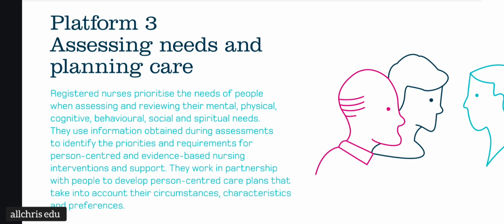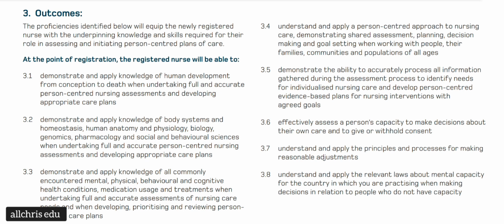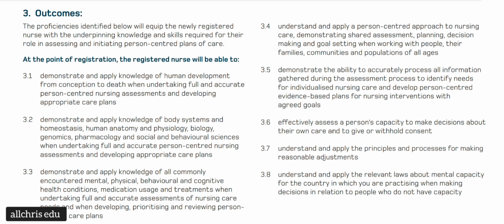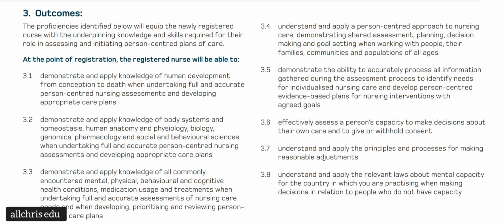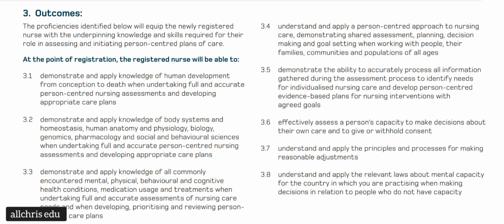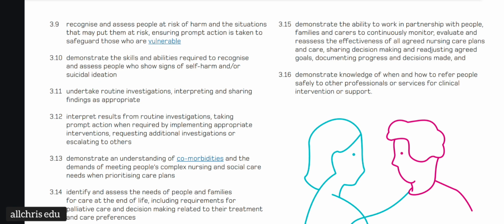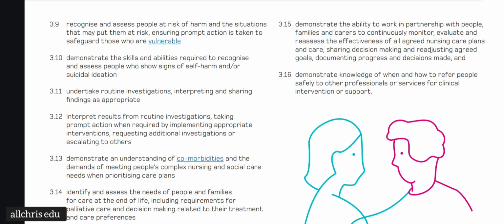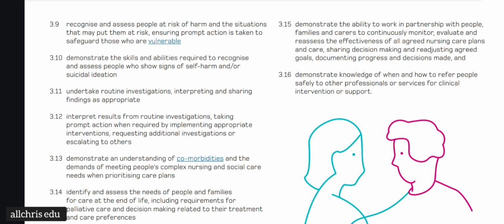Nmc Future Nurse Proficiencies part5 ( Cbt)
We tried explaining the points to the once who wants to give CBT examination.